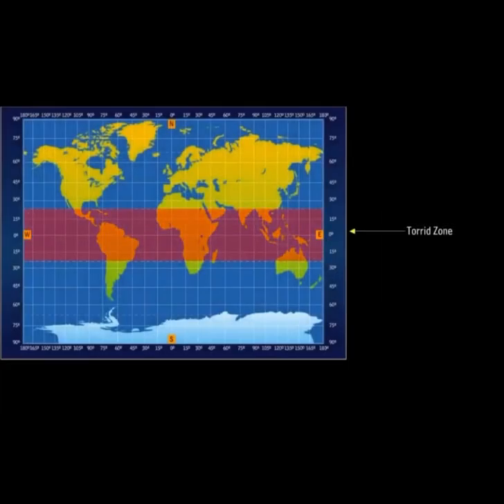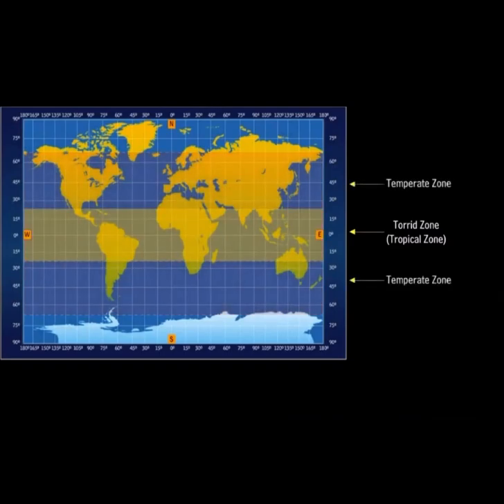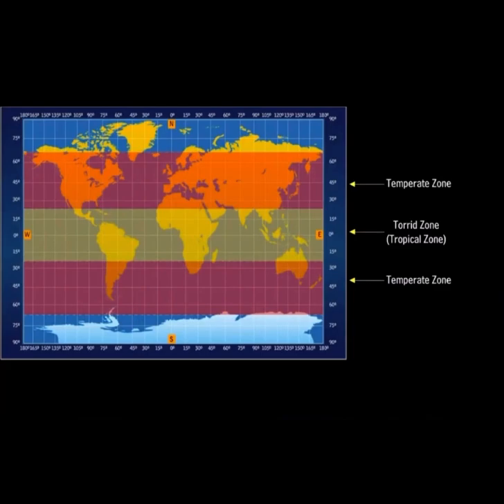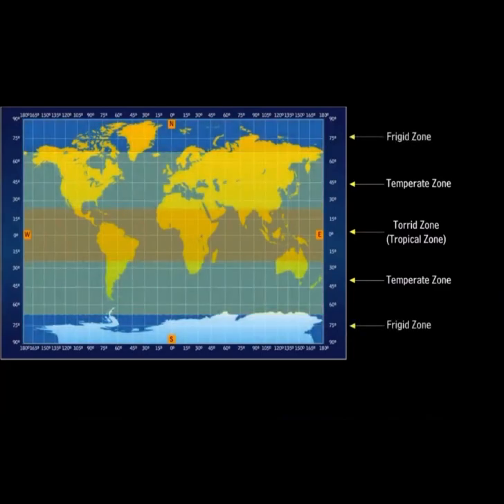VI-Geo-L-2- Latitude and longitude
Farha Shaikh